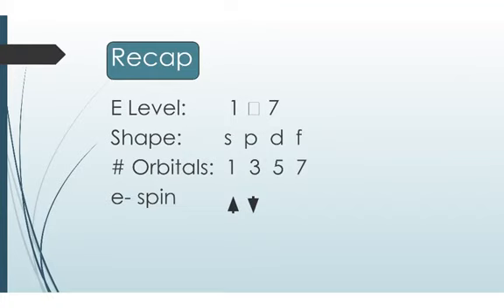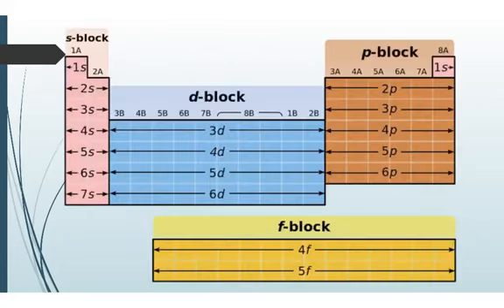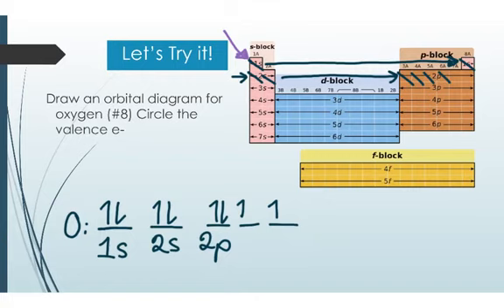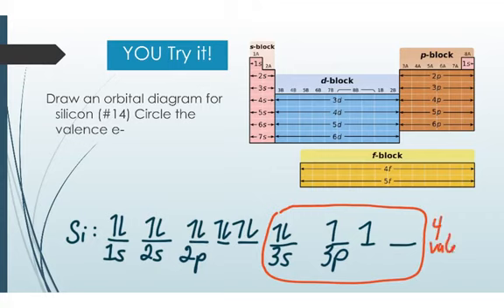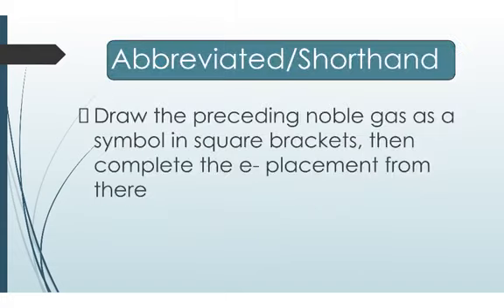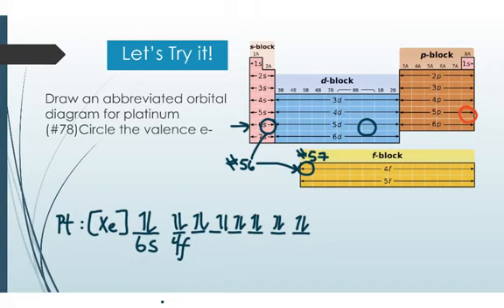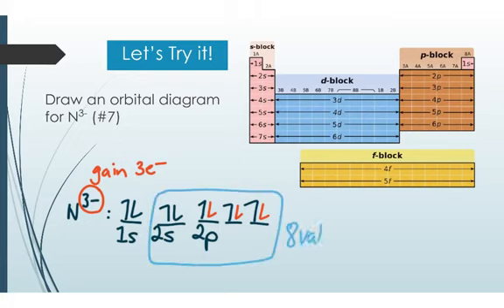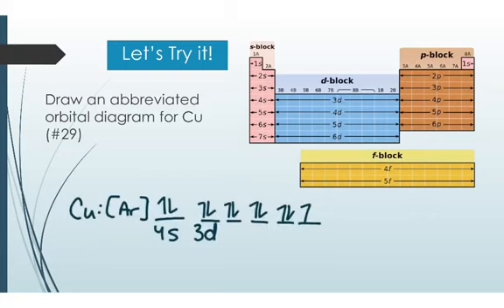4U Chemistry Quantum